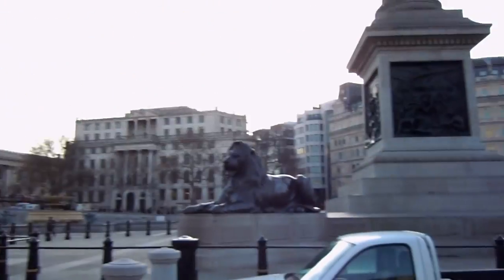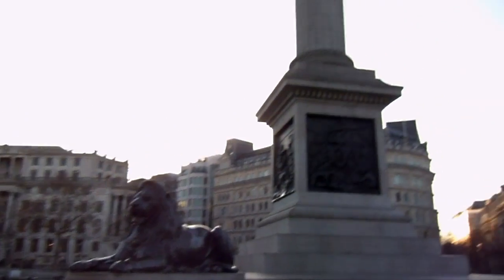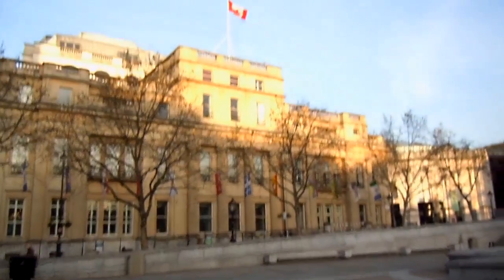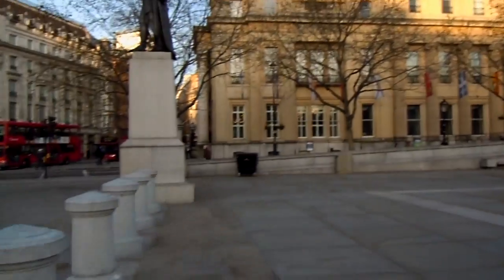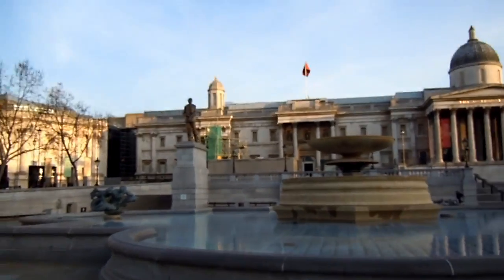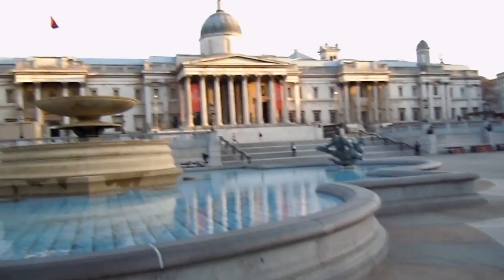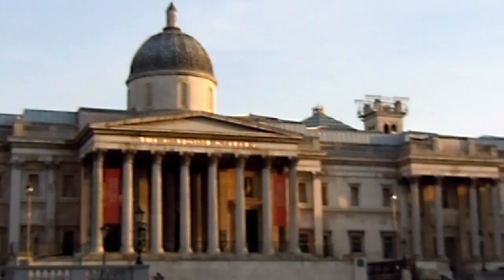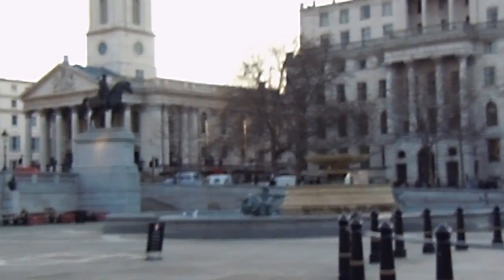Trafalgar Square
Patrick Explores Trafalgar Square in the weee early morning on a Tuesday. Nice and quiet.